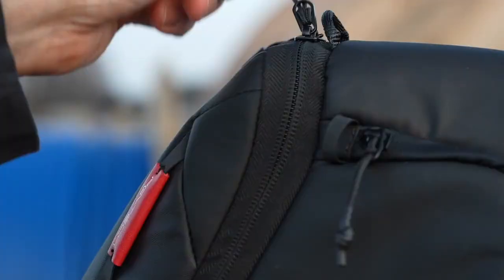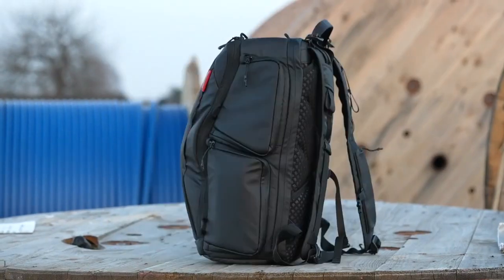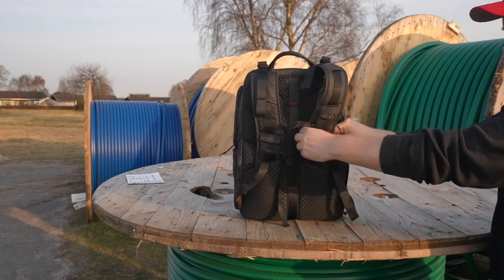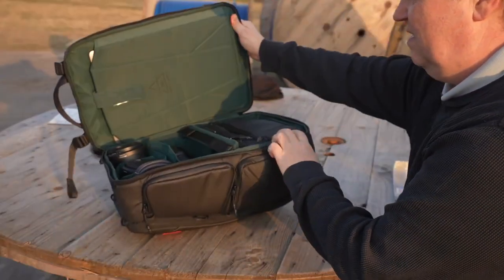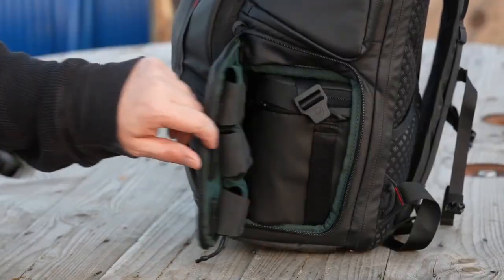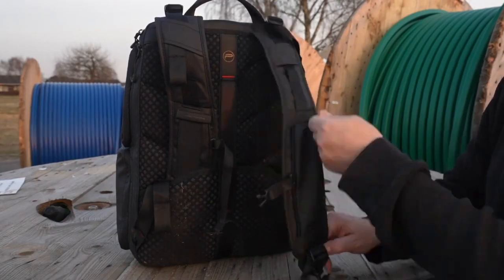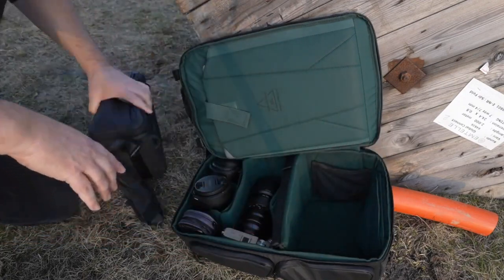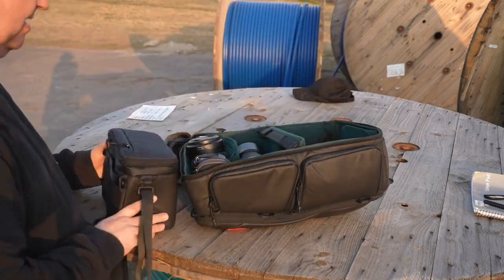Best camera backpack for drones 2022 - PGYTECH OneMo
PGYTECH OneMo is the best camera backpack for my camera gear and drones I have used so far.  The super versatile camera backpack can be customized to any need and have a lifelong warranty.
✅ Get your OneMo from PGYTech ✅
Amazon EU
Amazon US

-- IMPORTANT --